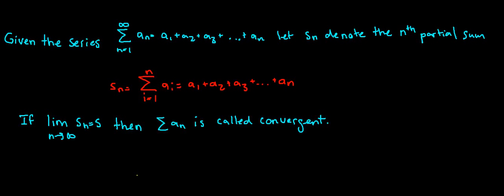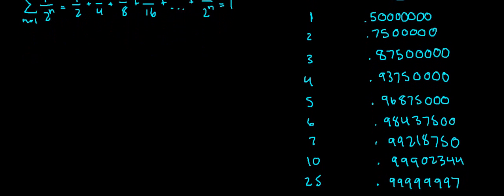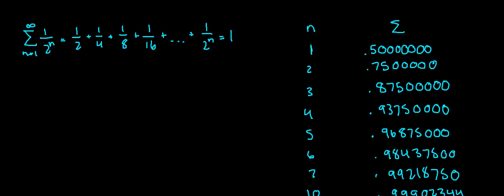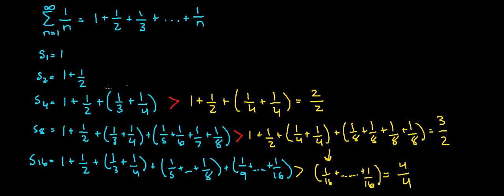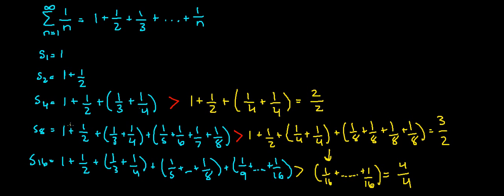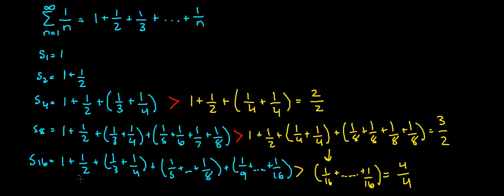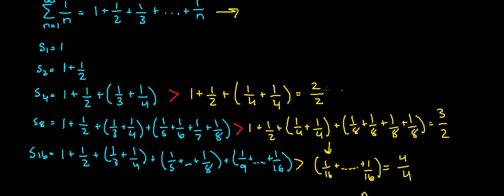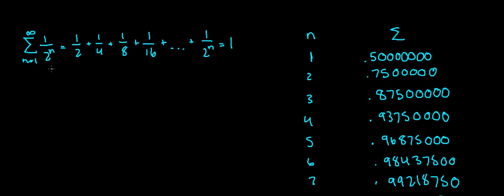Convergent and Divergent Infinite Series